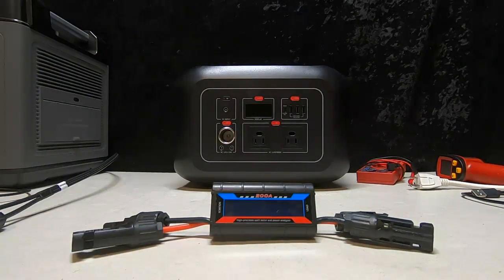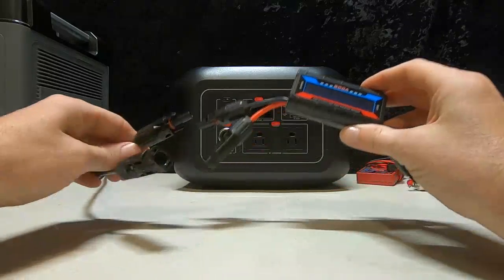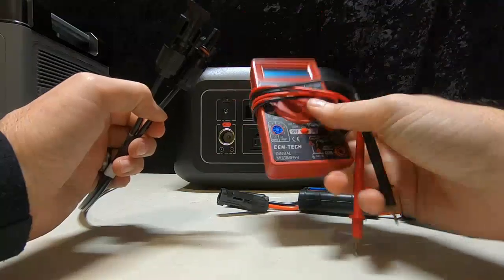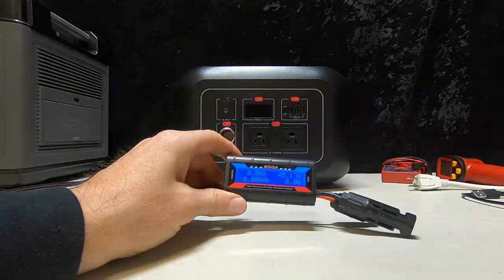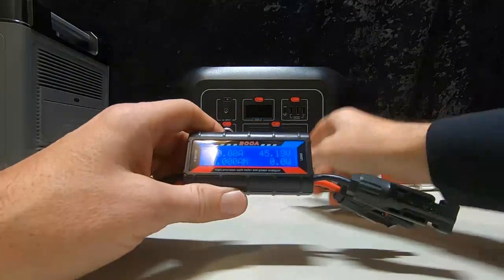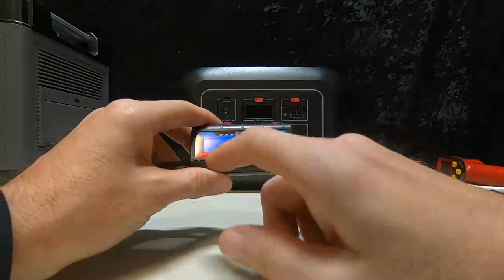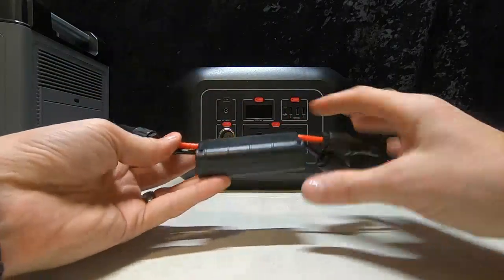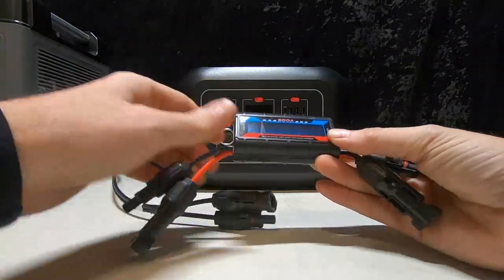HTRC 200A High Precision Power Analyzer DC Meter (Protect Your Batteries With This Simple Gadget)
Dc Power Meter (amazon)